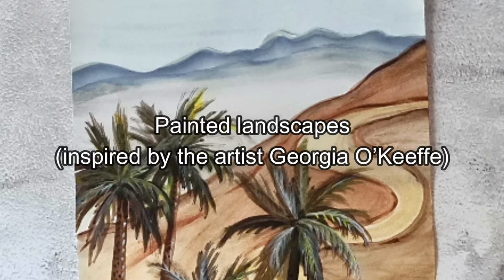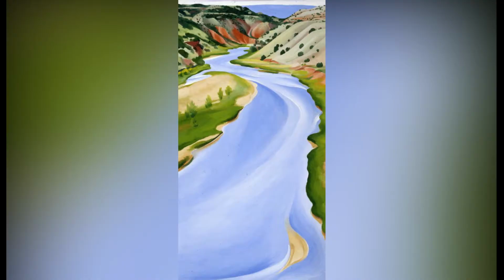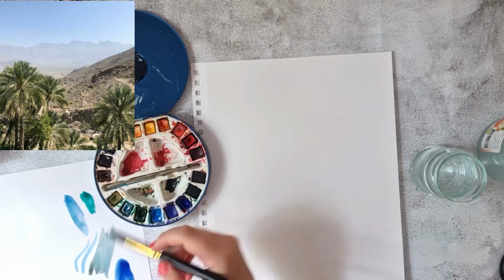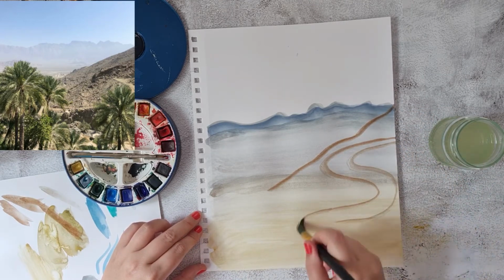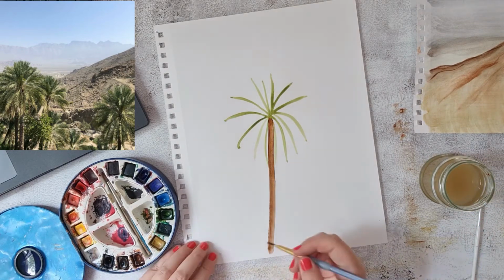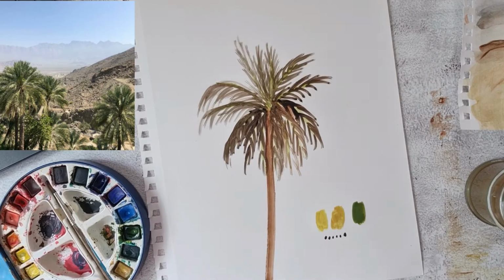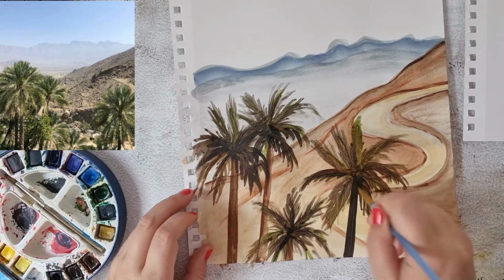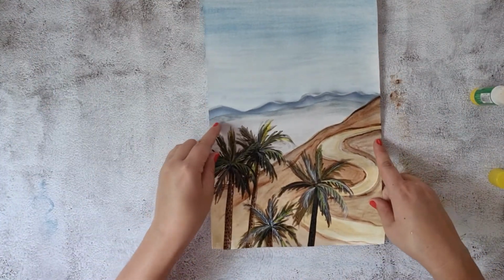How to paint a watercolour Omani landscape.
In this lesson we will learn about the Landscapes the Artist Georgia O’Keefe created with the aim to show some influence in our own original watercolour landscape.

 This video will teach you how to create a landscape background, mid-ground and foreground and walk you through how to paint accurate looking palm trees as shown in this landscape from the beautiful country of Oman.